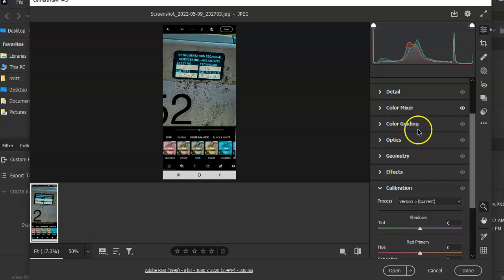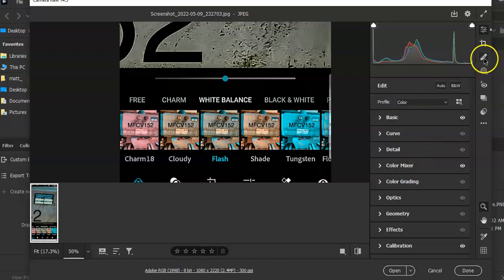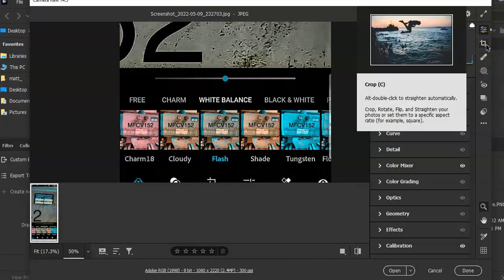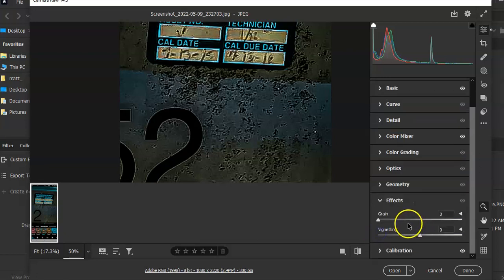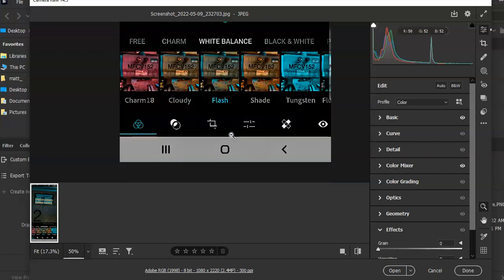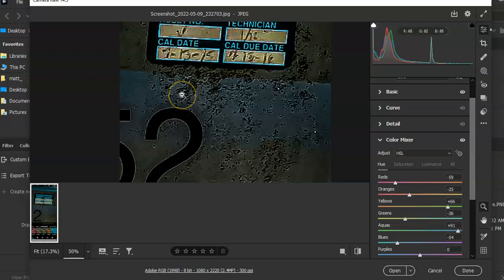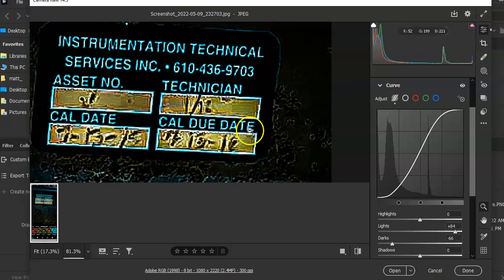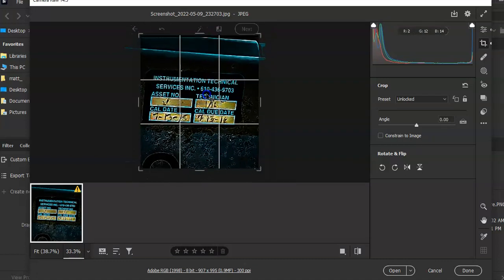Learning Camera Raw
This video talks about learning Camera Raw based on editing tools.